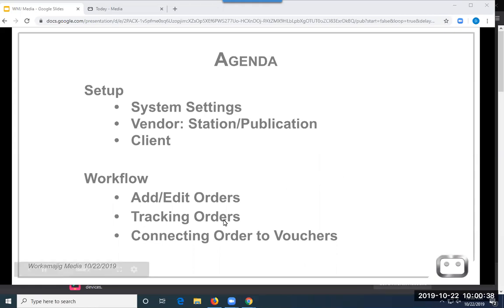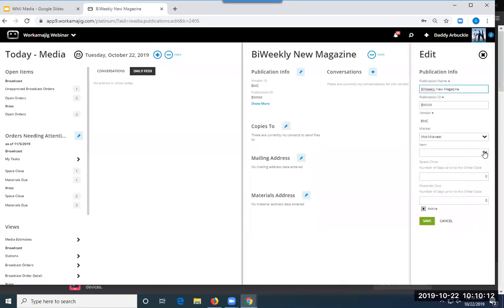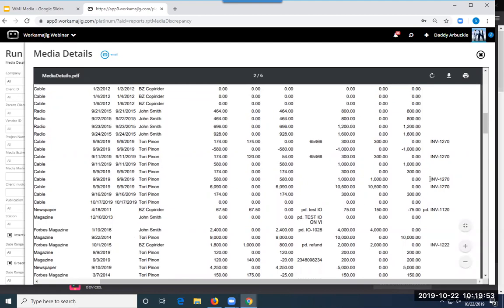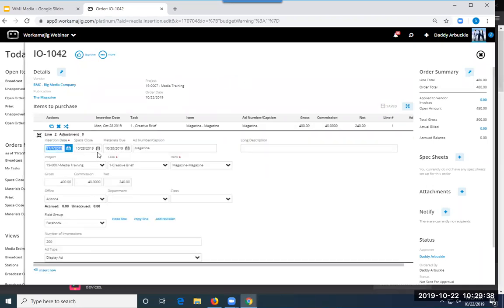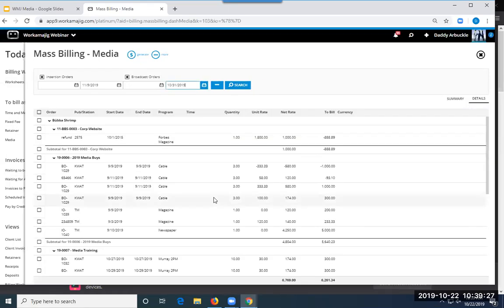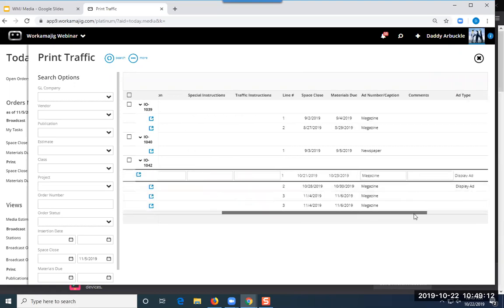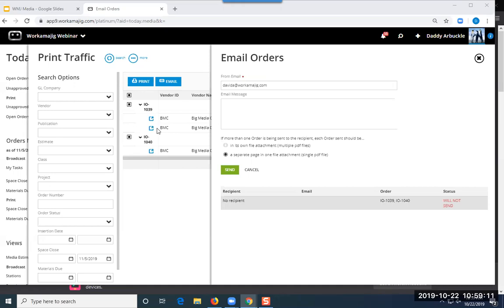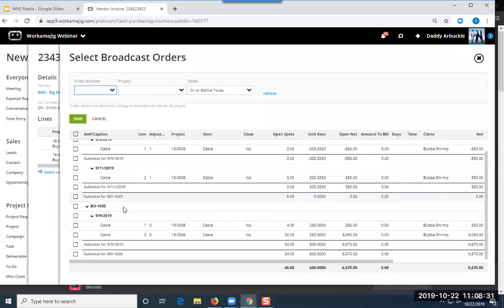Media Workflows | Workamajig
Join us in learning how to implement media workflows in Workamajig. Watch hands-on with David as he goes through and explains how to make the most of this feature in Workamajig.